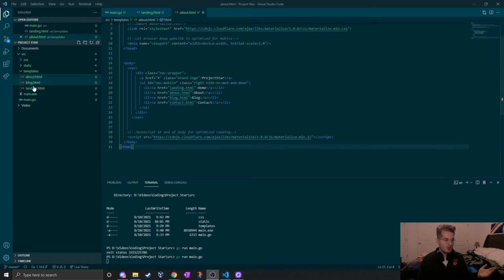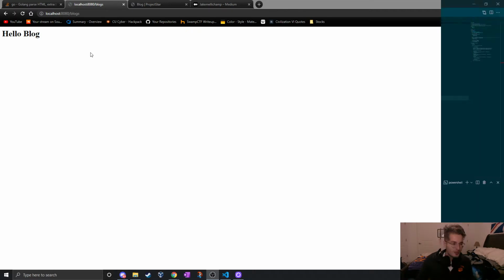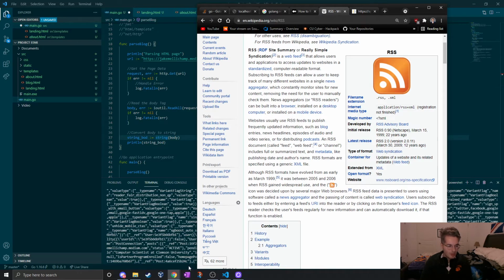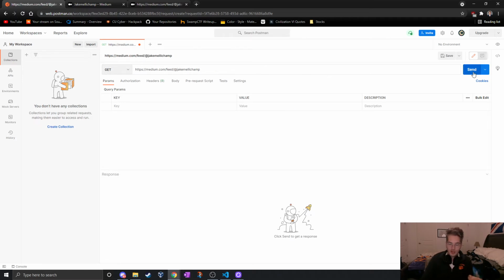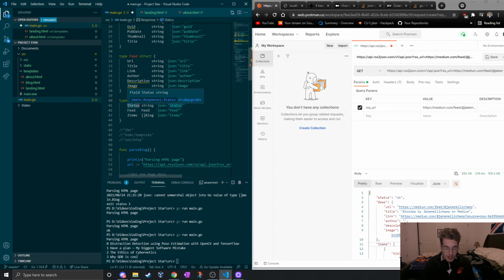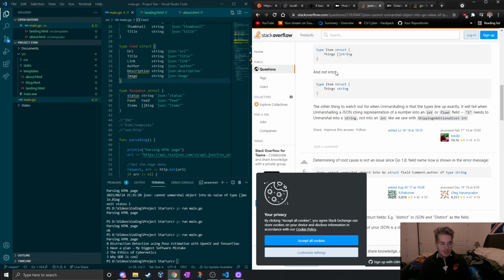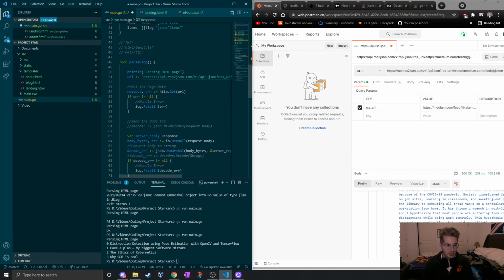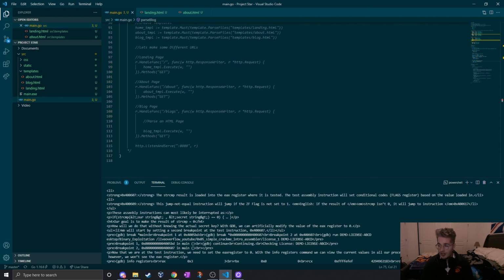GoLang Grabbing RSS and Nested JSON Parsing | Learn To Code | Part 2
Hello all, welcome to another Programming walkthrough.

Today we'll be grabbing RSS data off of medium.com to later display onto our webpage. In this video we have some trial and error with webscraping and turn to RSS. We then parse the json returned from the HTTP request.

Go Version 1.16.6